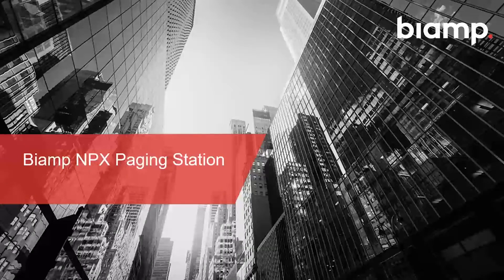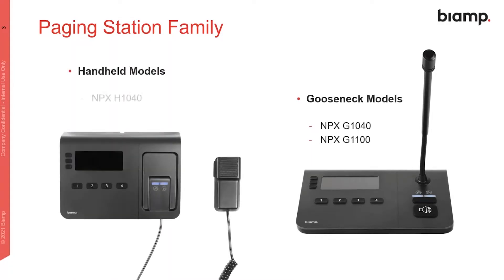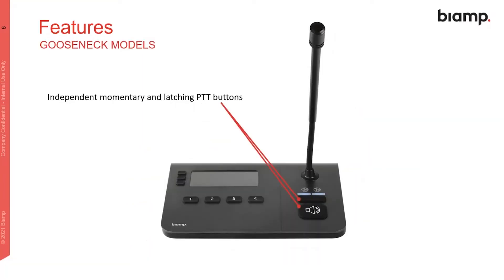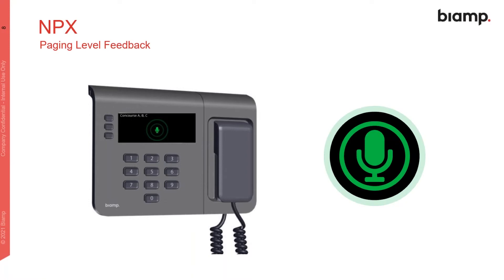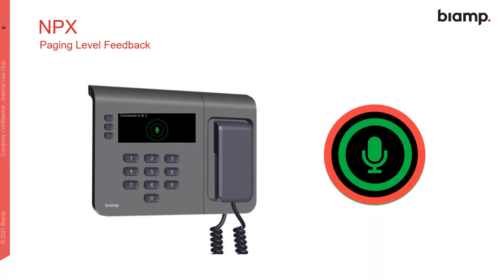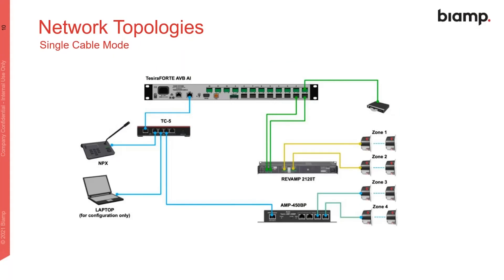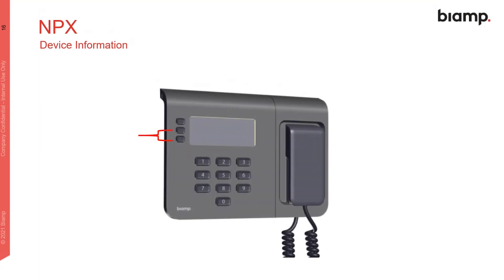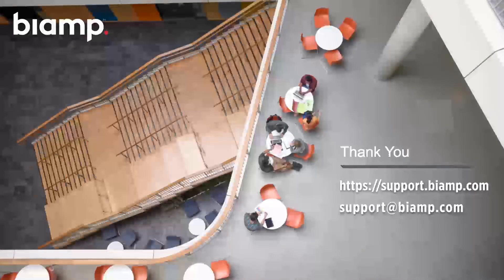Biamp's NPX Paging Solutions Overview